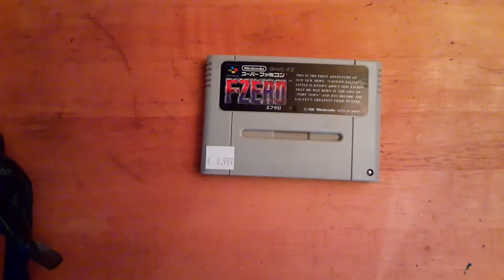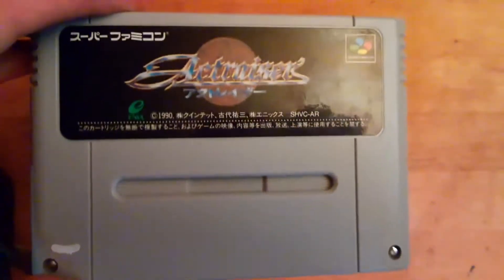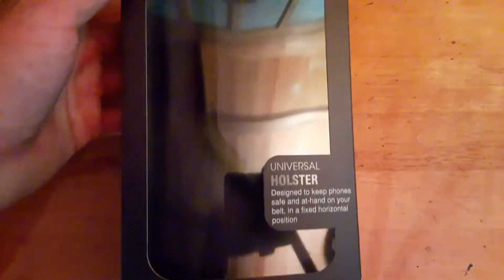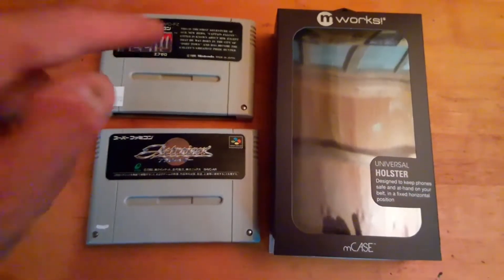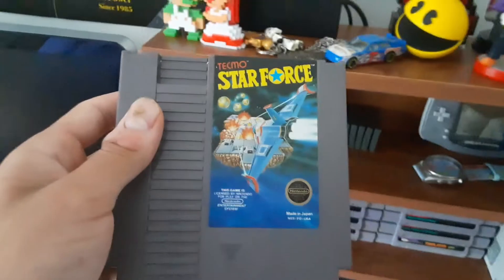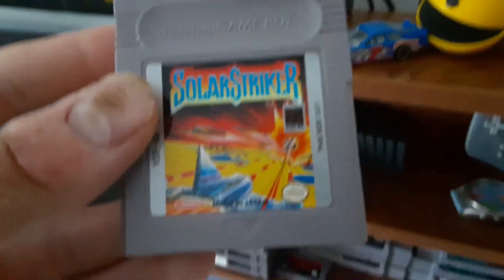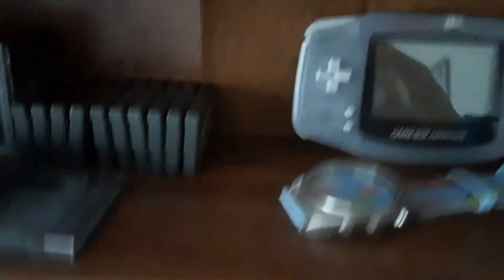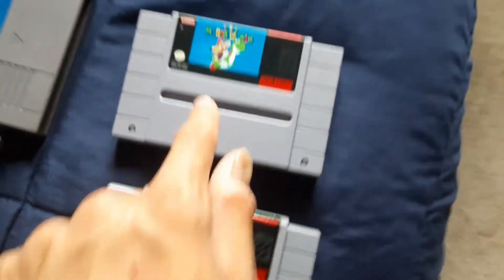Collection Update 6 - Even MORE Classics!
Hope you guys like my new channel intro. I used Rhino 7 for the 3D modeling part. Please watch until the end for an announcement!

- Title Screen / Castlevania Harmony of Dissonance / Konami
- Divine Bloodlines / Castlevania Rondo of Blood / Konami
- Mute City / F Zero / Nintendo
- Fillmoa / Actraiser / Enix
- Esperanto / Mega Man Zero 4 / Capcom
- Planet Ratis / Salamander (TurboGrafix 16) / Konami
- Blazed Up / Nemesis 2 (MSX 2) / Konami
- Athletic / Super Mario All Stars (SMB3) / Nintendo
- Overworld / Super Mario All Stars (SMB1) / Nintendo